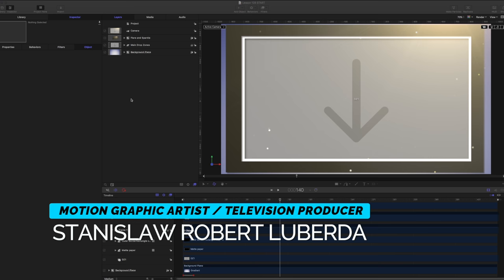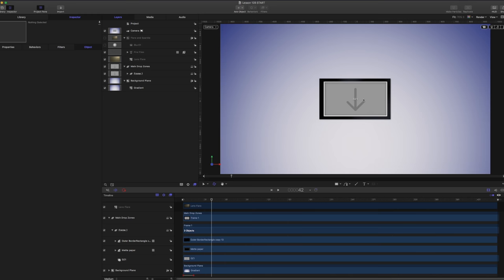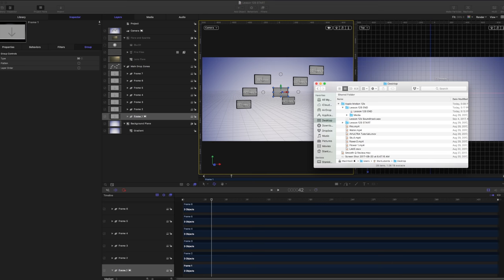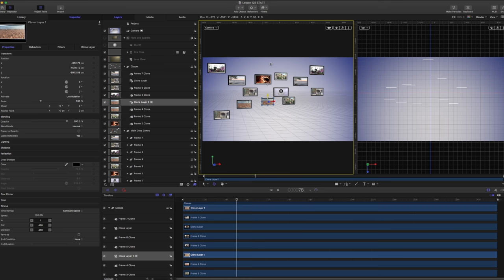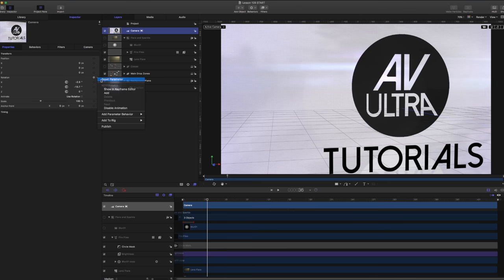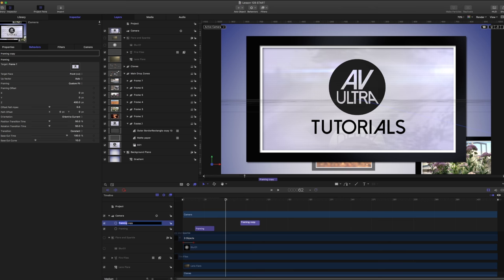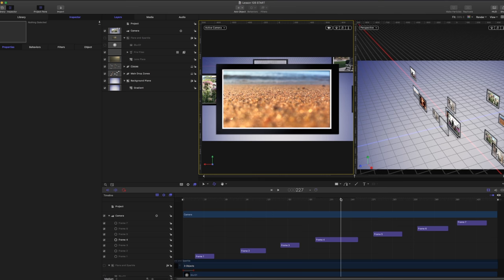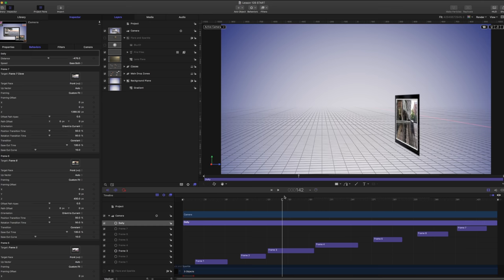Clones and Cameras PART 2- Apple Motion Professional Training 12 by AV-Ultra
AV-Ultra Apple Motion Tutorials
by: Stanislaw Robert Luberda
Television Producer / Motion Graphics Artist
Apple Motion professional training for free

This is part 2 of 2 lessons all about cameras in Motion.  In this lesson we are going to take what we know about Cameras and dropzones and behaviors and make a 3D intro that you can use for whatever you would like.
If you end up using it in something be sure to leave a link in the comments- I'd love to see it.

you learned all about the cameras and how they work.

In this lesson I cover the following topics:
0:00 introduction
0:13 Example of lesson
0:28 Start of lesson
1:25 dropzone frames
1:50 Duplicating objects
2:19 Adjusting Cameras Far Plane
2:32 adjusting dropzones in 3D space
3:38 Clone Layers
4:20 Is it possible to make a clone of another clone?
4:36 What are the benefits of using clones?
6:31 Setting our framing behavior
7:33 Ram Previews in apple motion
7:43 Duplicating behaviors
8:42 creating a FLIP motion with framing behavior
10:22 Dolly behavior
11:08 Adding sweep behaviors
11:30 Special notes on Sweep behaviors
13:16 Why we don't always want to use Depth of field
14:07 Background blurs without depth of field
15:14 Wrap up
15:27 Preview of next lesson- Publishing templates for Final Cut Pro X

Thanks a lot for watching and if you have any suggestions on topics be sure to drop me a line.